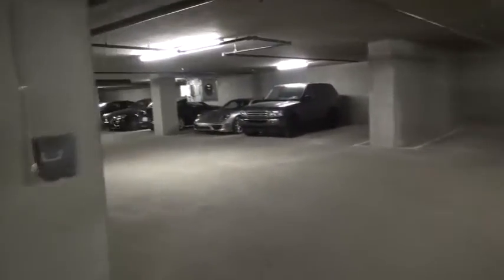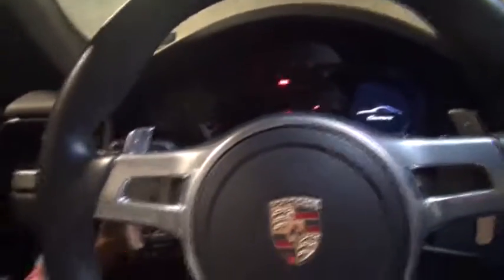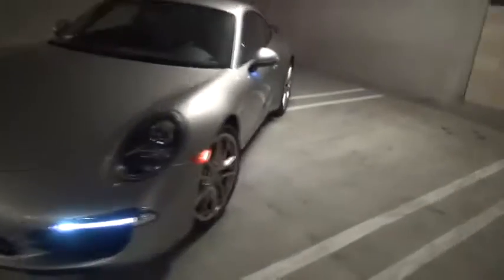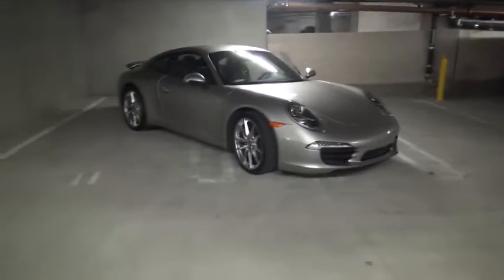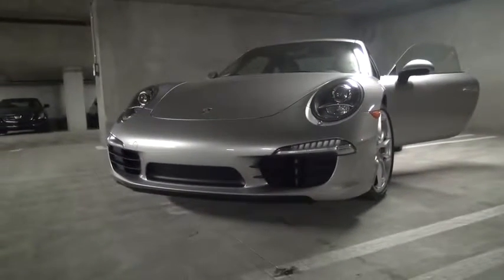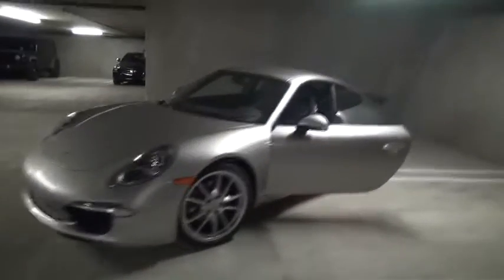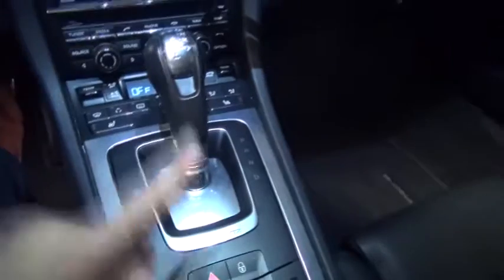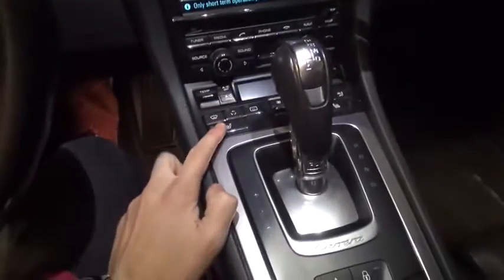WHY I PICKED A PORSCHE 911